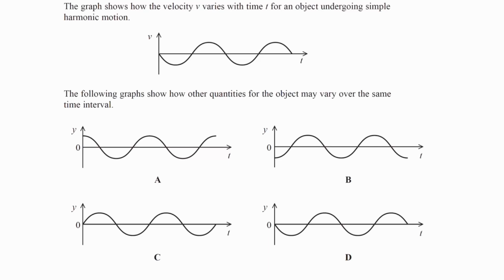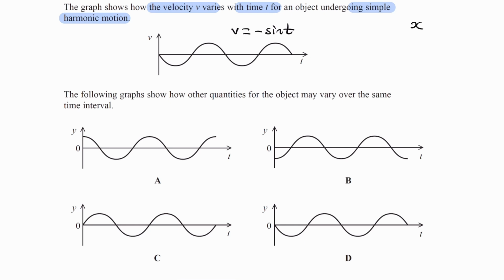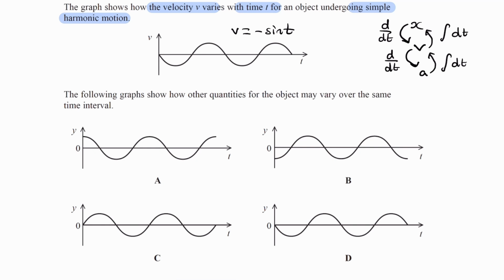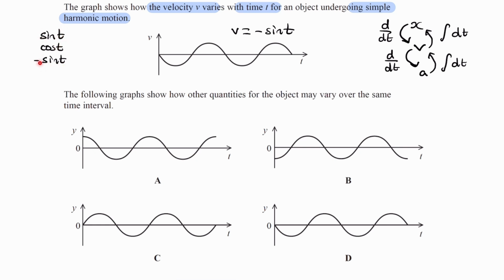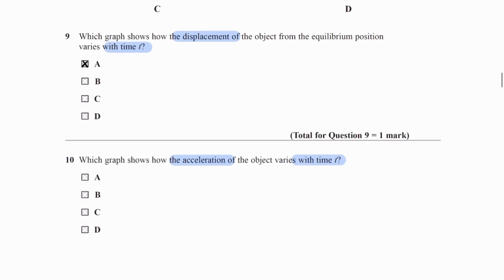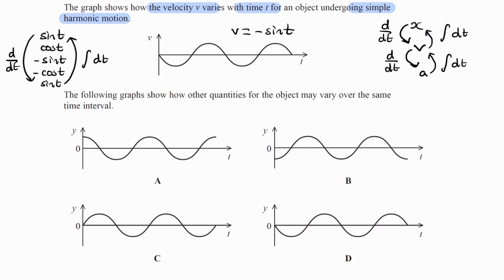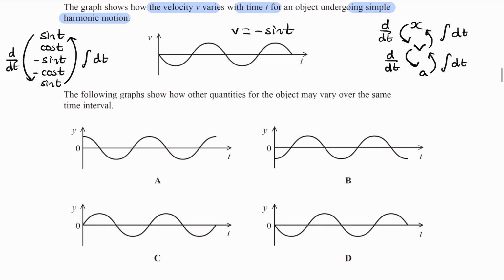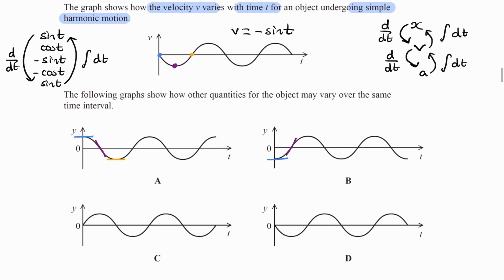Oscillation Exam Questions - A Level Physics AQA, Edexcel, OCR A - Q12 (level 1)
0:00 - Question read-out
1:05 - Calculus (A level maths) method
4:16 - Answers
4:21 - Gradient method